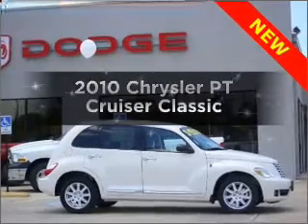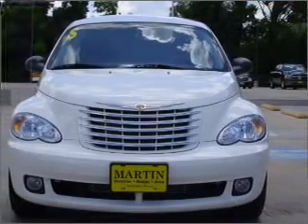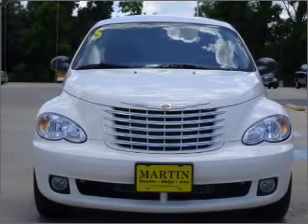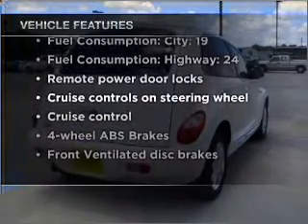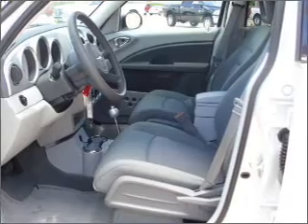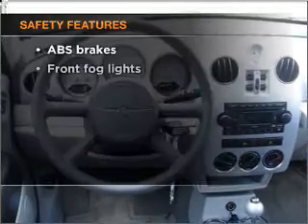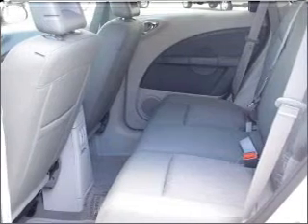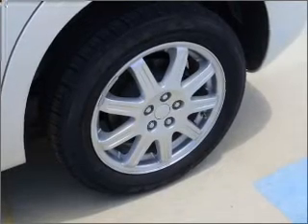2010 Chrysler PT Cruiser - Cleveland TX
Year: 2010
Make: Chrysler
Model: PT Cruiser
Trim: Classic
Engine: 2.4 liter inline 4 cylinder 16 valve
Transmission: 4-Speed Automatic
Color: Stone White Clearcoat
Mileage:
Address:
1006 Hwy 59 South